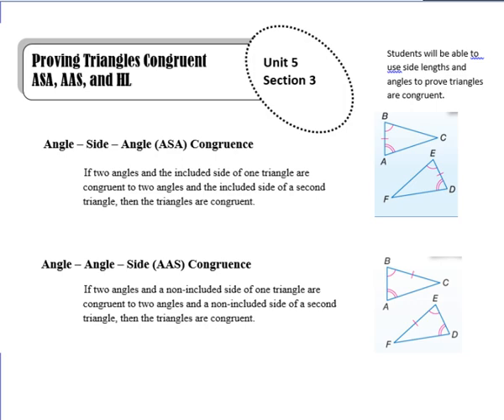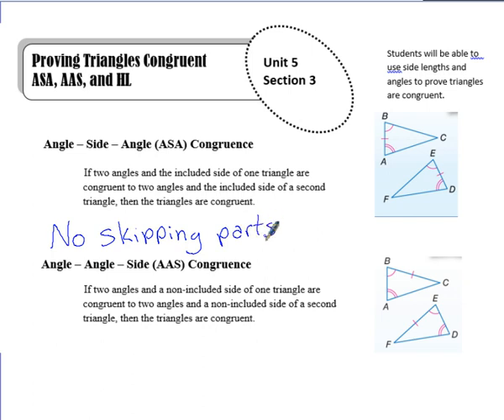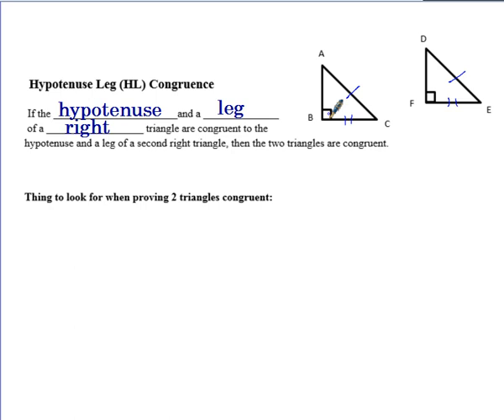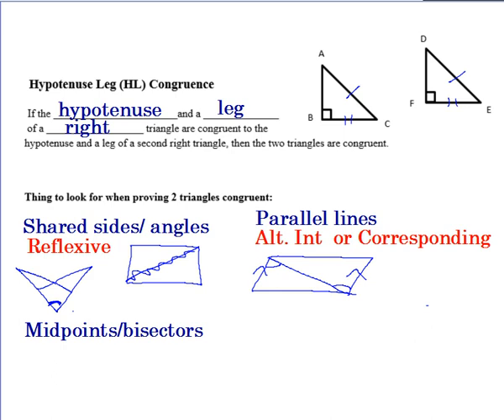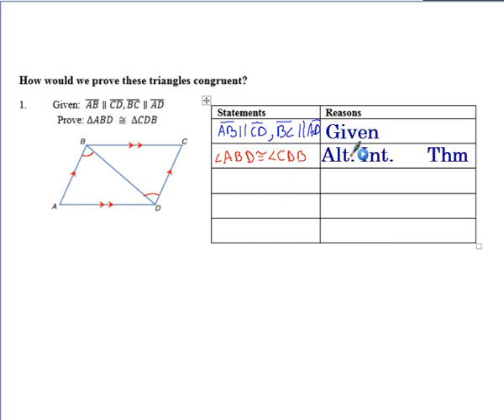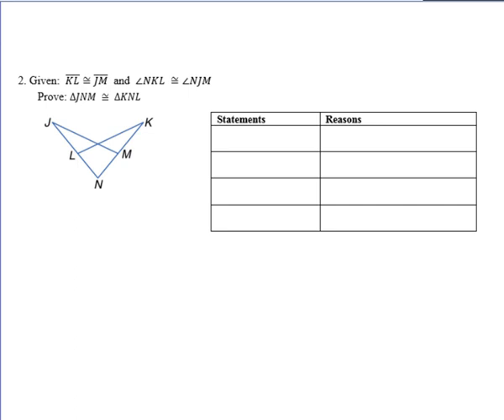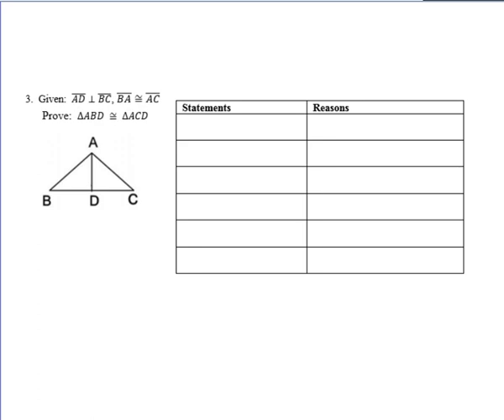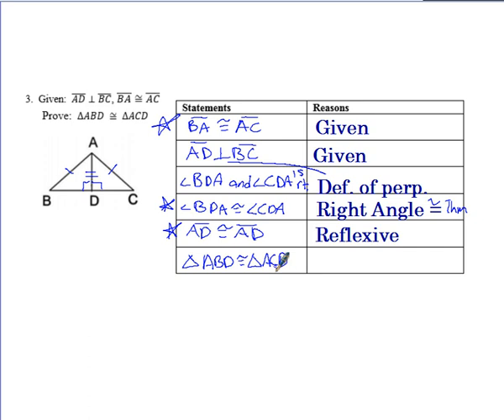Unit 5 Section 3 AAS, ASA, and HL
Finishing up ways to prove two triangles are congruent.